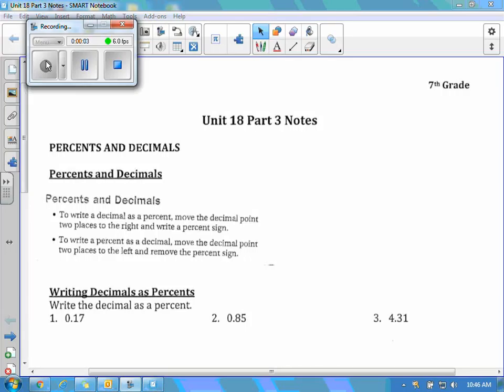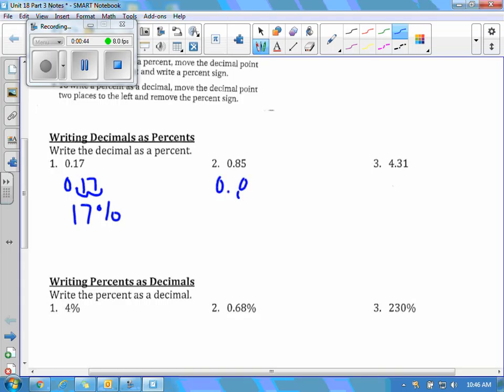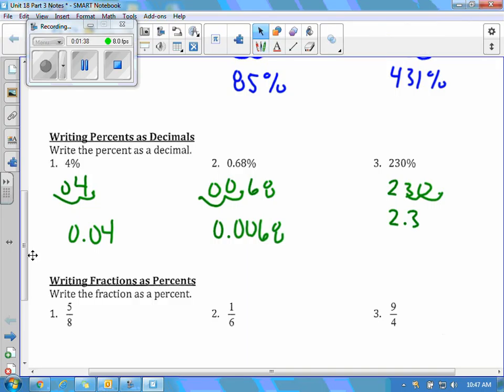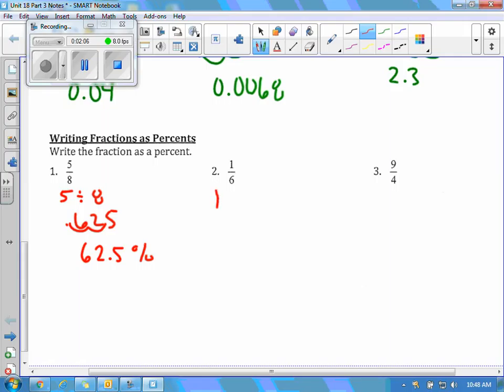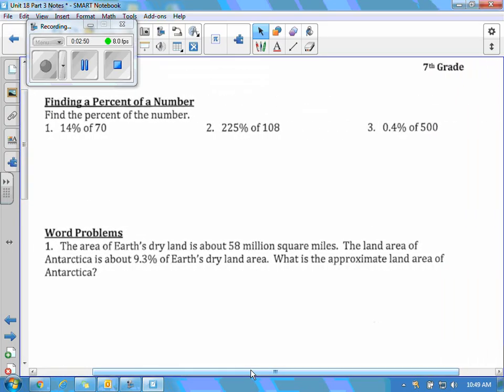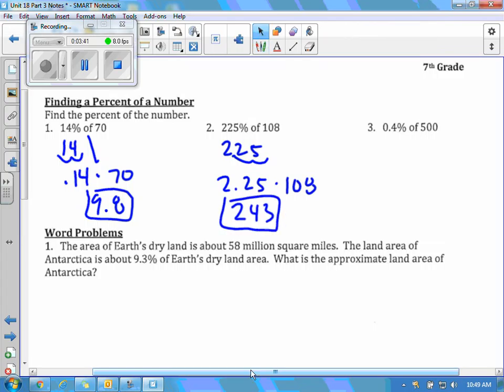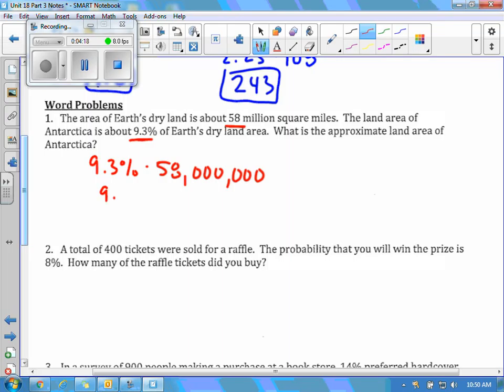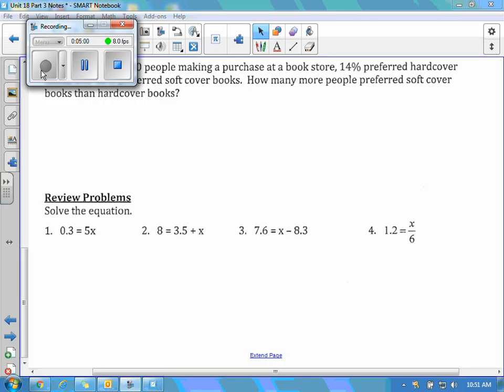Unit 18 Part 3 Video